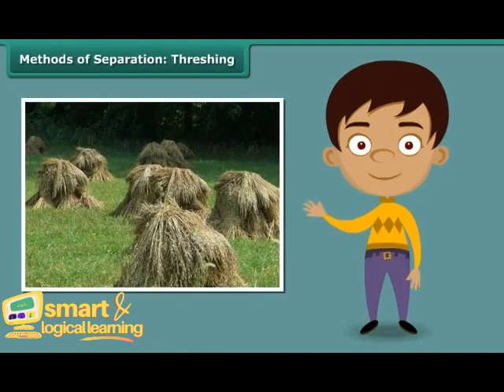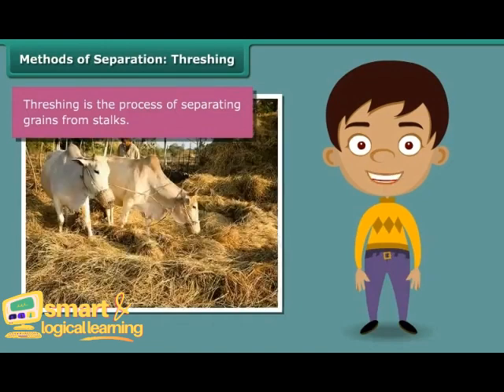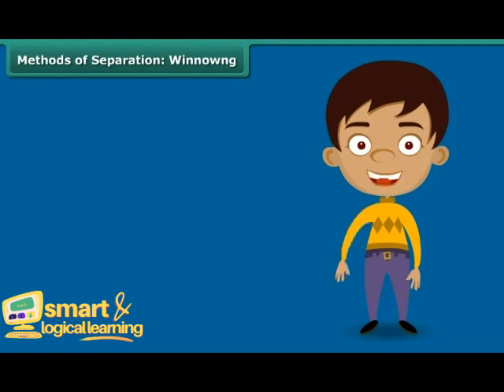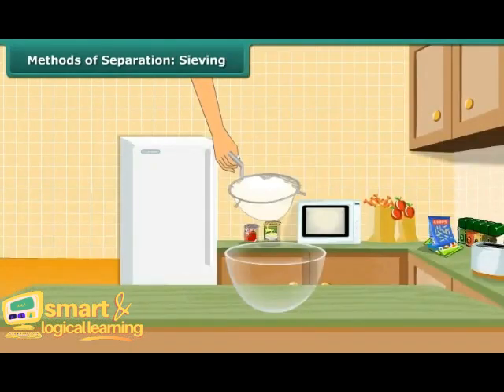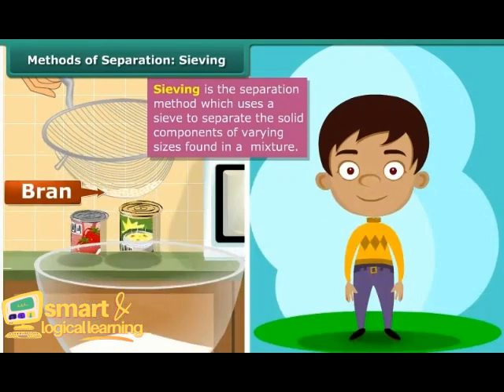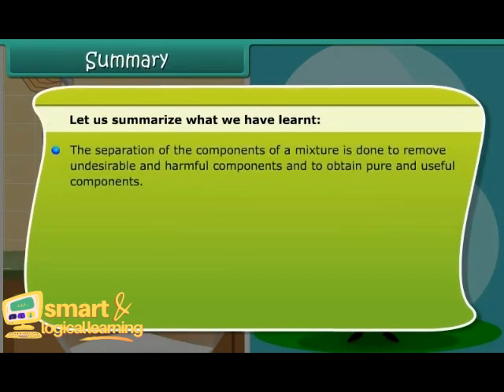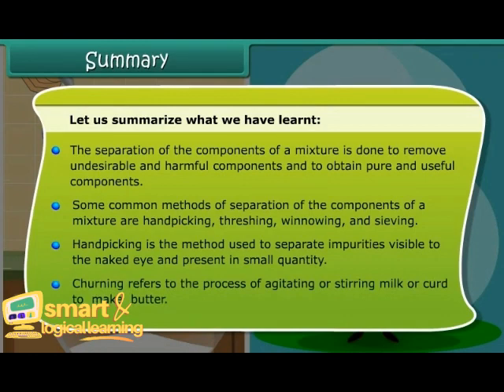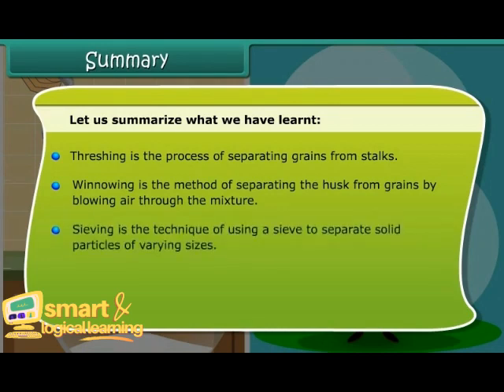Separation of Substances 1